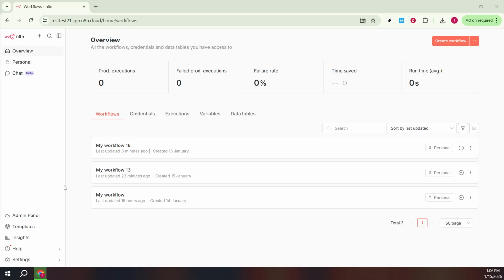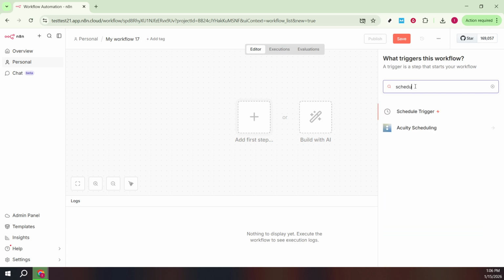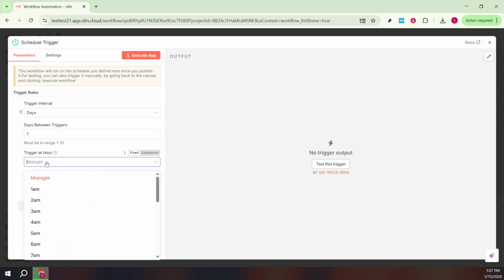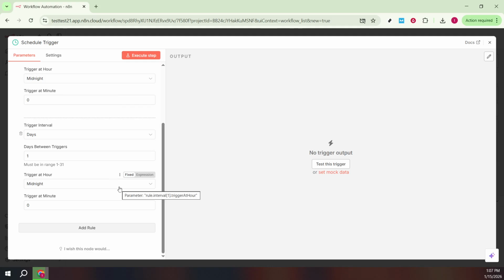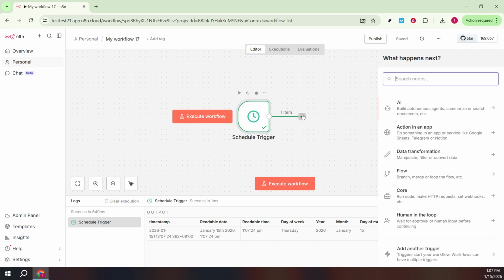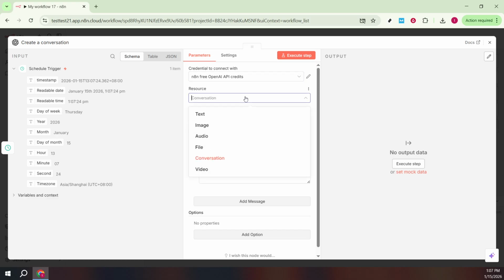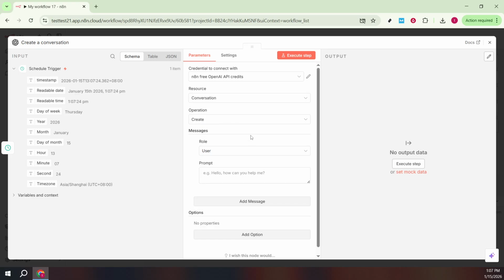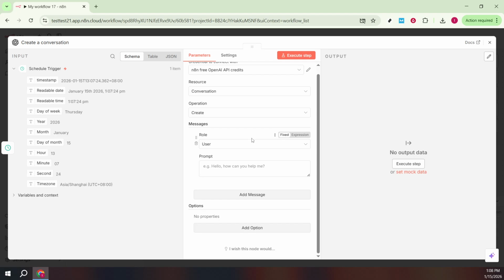How To Auto Publish Social Media Posts On All Platforms Using N8N [2026 Guide]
How To Auto Publish Social Media Posts On All Platforms Using N8N